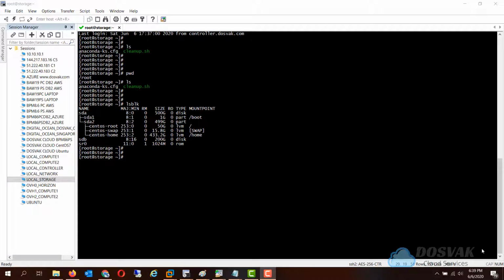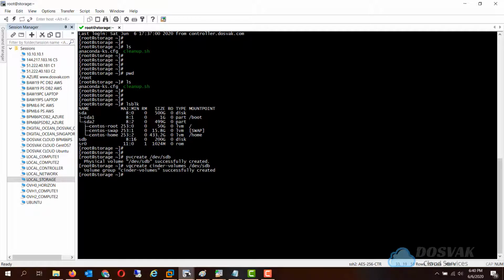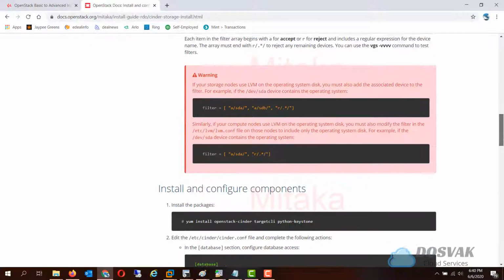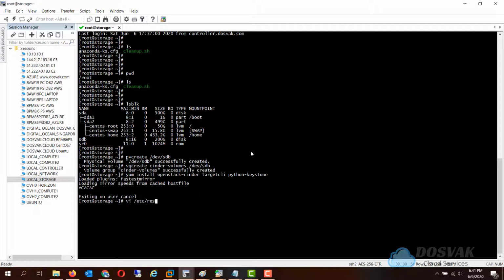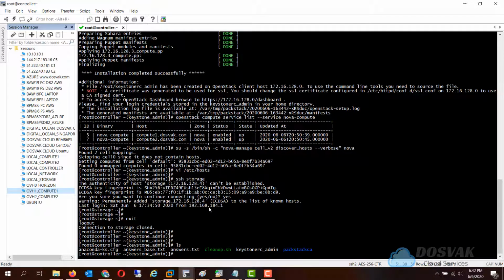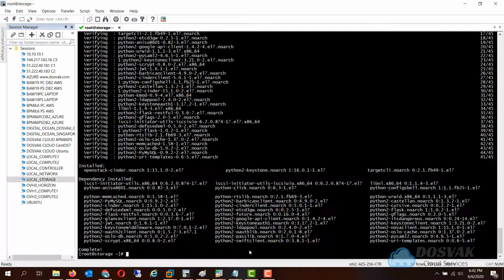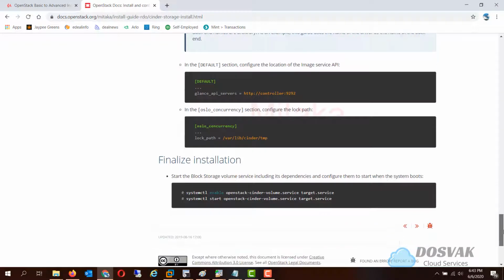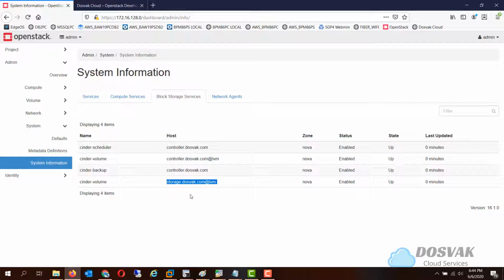Openstack - Adding a storage node